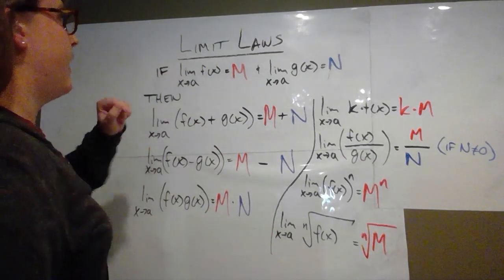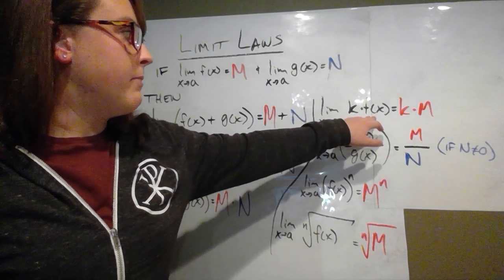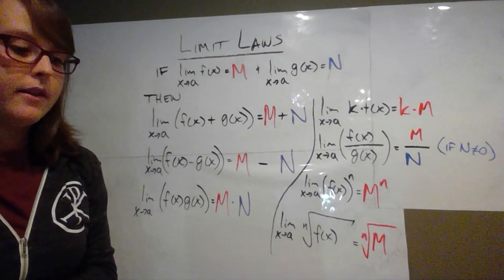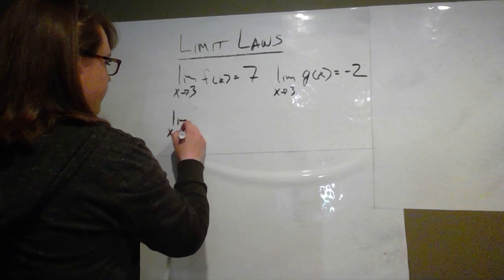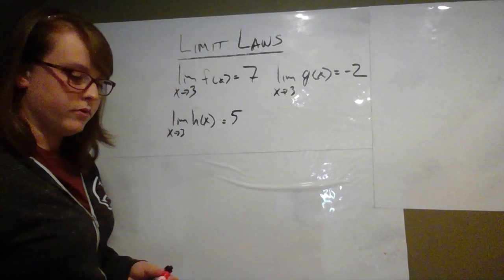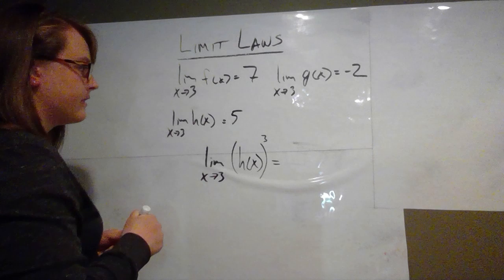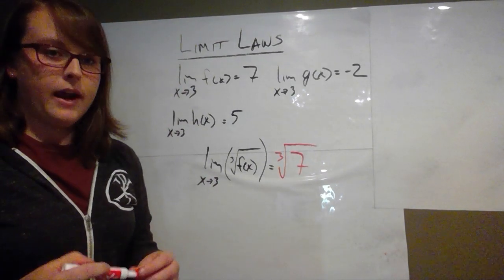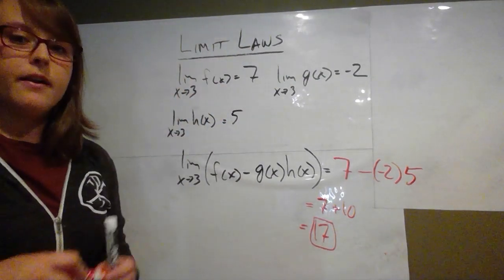Limit Laws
Going over limit laws with Lindell! What happens to the limit when you are adding, subtracting, multiplying, and dividing functions?